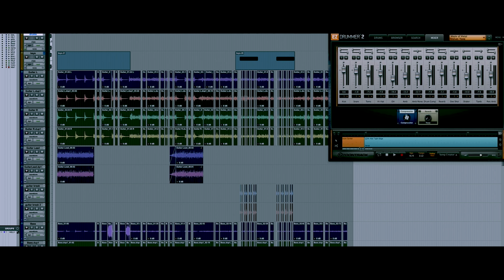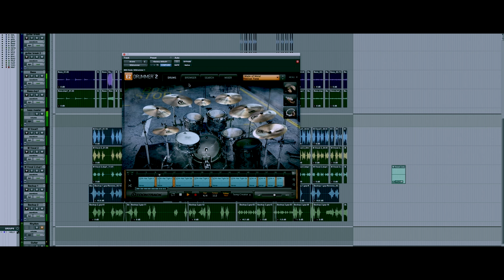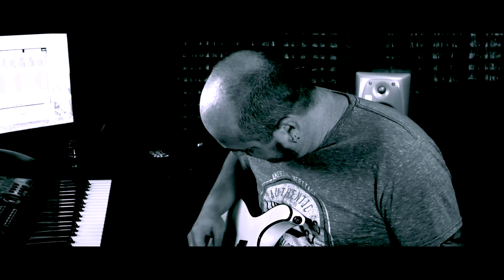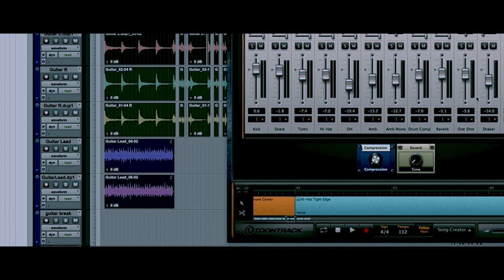HOW I RECORD A SONG- SIMPLE TIPS TO START RECORDING MUSIC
How I record a song. Simple tips to start recording music for beginners and ideas and software that have helped me out along the way when recording music.